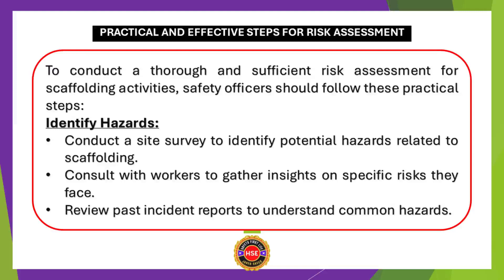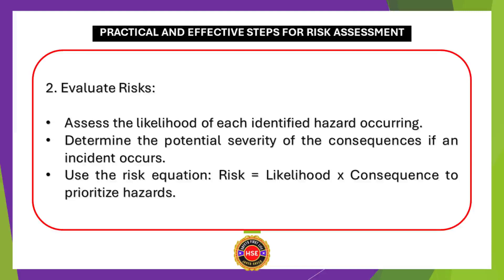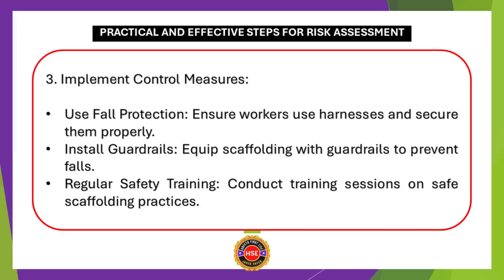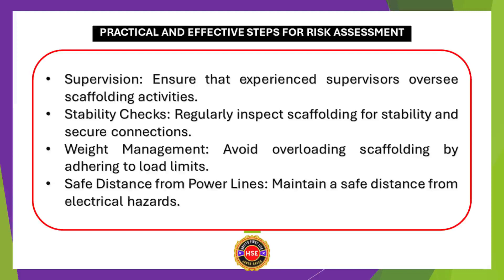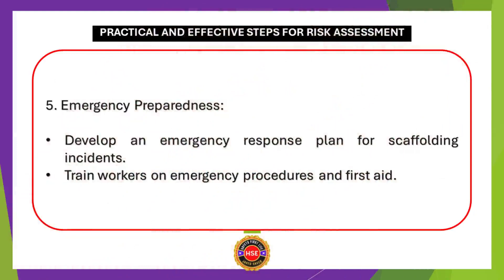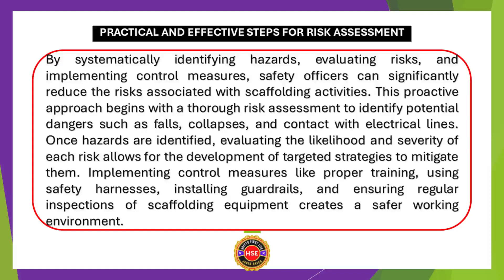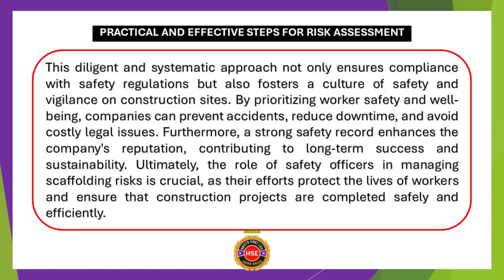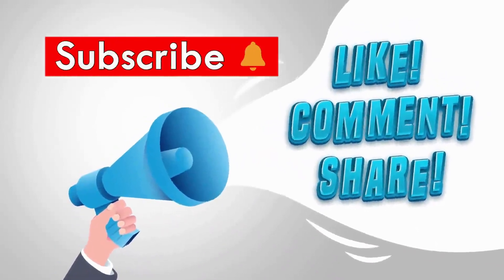Scaffolding Safety Part 3 | How to conduct Risk Assessment | Role of Safety Officer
Welcome to Part 3 of our Scaffolding Safety series! In this episode, we delve into the essential process of conducting a risk assessment for scaffolding activities. Learn how to identify potential hazards, evaluate risks, and implement effective safety measures to ensure a secure working environment. We also discuss the critical role of a Safety Officer in managing and mitigating these risks. Whether you're a construction worker, supervisor, or safety professional, this video offers valuable insights and practical tips for enhancing scaffolding safety on your site.
Scaffolding Safety Part 3: Conducting Effective Risk Assessments
The Role of Safety Officers in Scaffolding Risk Assessment
How to Conduct a Scaffold Risk Assessment: A Step-by-Step Guide
Enhancing Scaffolding Safety: Risk Assessment and Safety Officer Duties
Scaffold Safety Risk Assessment: Key Steps and Safety Officer Role
Comprehensive Guide to Scaffold Risk Assessment for Safety Officers
Scaffolding Safety: Identifying and Mitigating Risks Effectively
Practical Tips for Conducting Scaffold Risk Assessments
Scaffold Risk Assessment Explained: Safety Officer’s Perspective
Ensuring Scaffold Safety: Conducting Thorough Risk Assessments
safety
risk assessment
scaffolding safety
risk assessment
safety officer
construction safety
scaffold hazards
conducting a risk assessment for scaffolding
safety officer's role in scaffold safety
how to identify scaffolding hazards
scaffold safety procedures and risk assessment
effective risk assessment techniques for scaffolding
scaffolding safety tips for construction sites
managing scaffold risks in construction
step-by-step scaffold risk assessment guide
practical risk assessment for scaffolding activities
enhancing scaffold safety through risk assessment
interview questions for safety officer
safety training
safety officer interview questions
safety officer interview questions and answers
safety officer interview questions for fresher
safety officer interview
safety officer
how to fill risk assessment form
how to do a risk assessment
scaffolding safety
steps of risk assessment
important questions for safety officer
safety officer job interview
scaffolding safety risk assessment
effective risk management for scaffolding activity